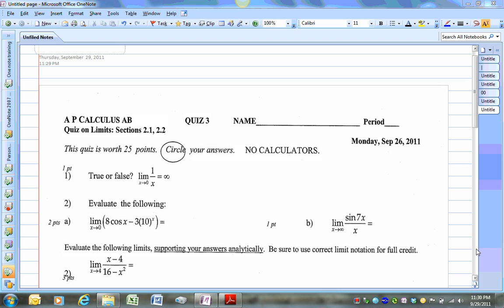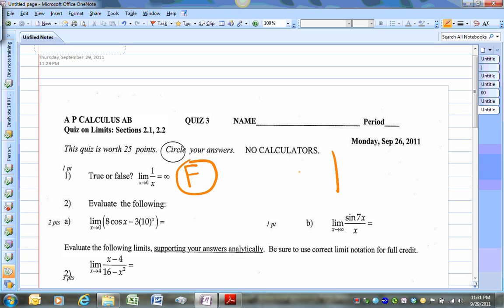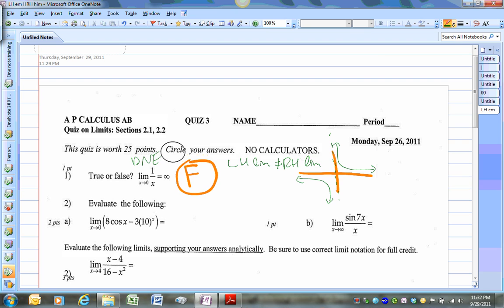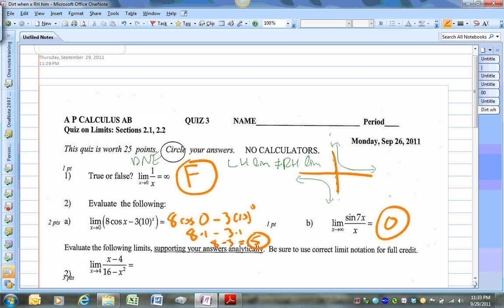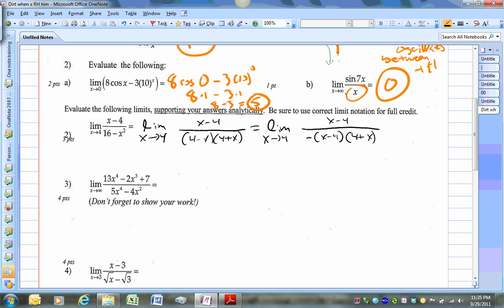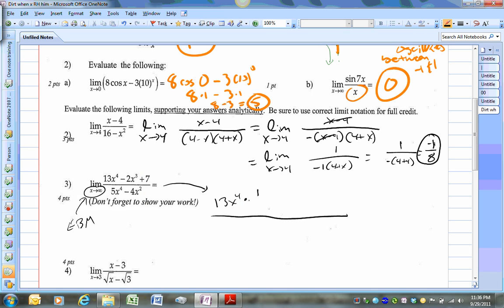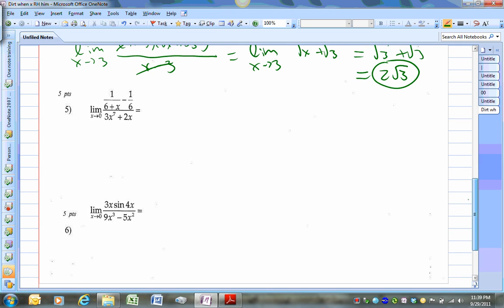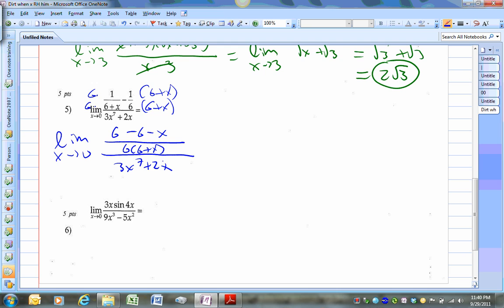Quiz on Limits Review